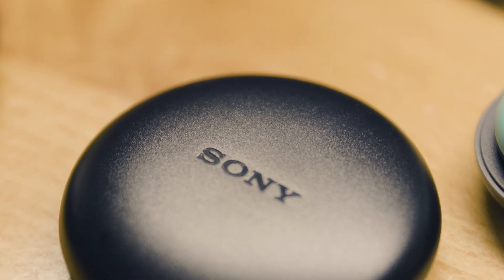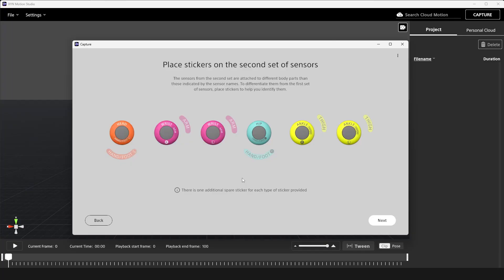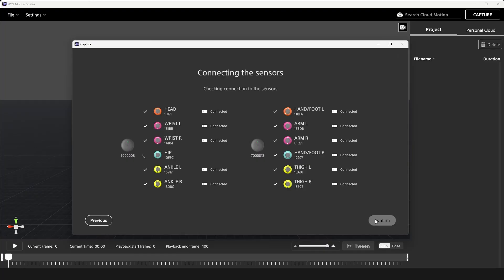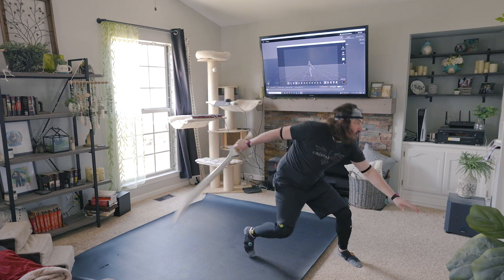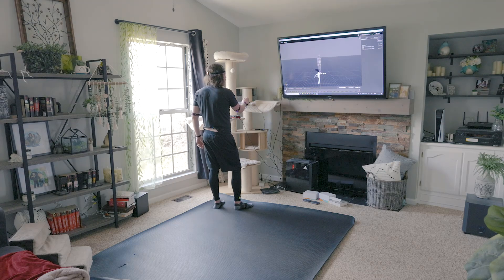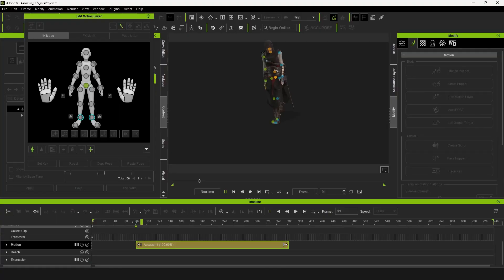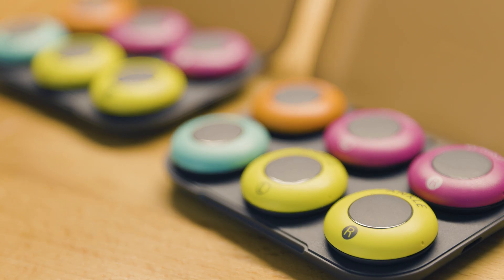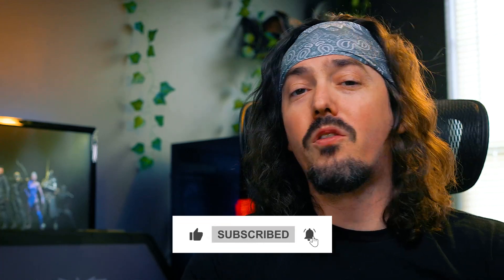Sony mocopi Pro Review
Reviewing the Sony mocopi Pro 12 sensor kit to see if it justifies the bump in price.

* Note: Sony provided the additional six sensors, two receivers, extra bands, and XYN Motion Studio for free for this review.

0:00  Intro
1:18  Setup
2:44  Calibration and Interference
3:55  Moving Locations
4:32  Phone vs Computer
5:03  Testing
5:09  Arms & Legs
5:22  Hands or Feet?
5:43  Speed of Capture
6:04  Duration of Capture
6:44  XYN Motion Studio
7:35  Testing in iClone
8:14  Areas for improvement
8:45  Final Render
9:04  Final Thoughts